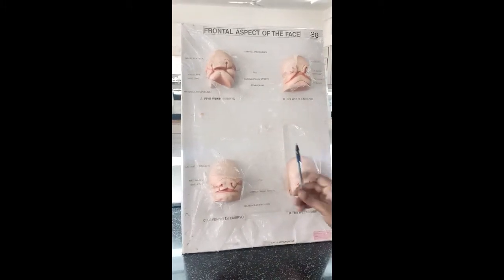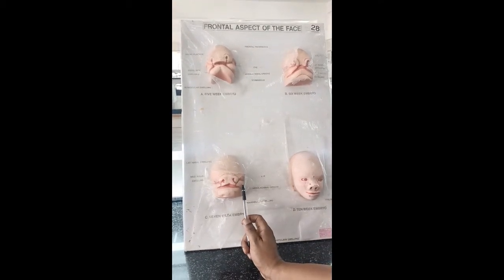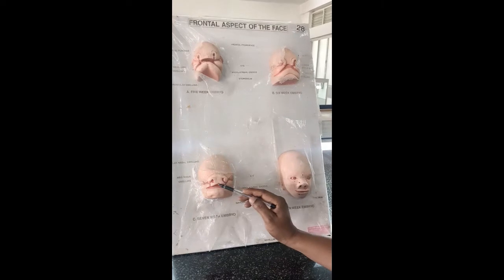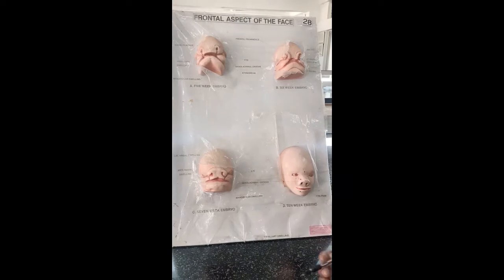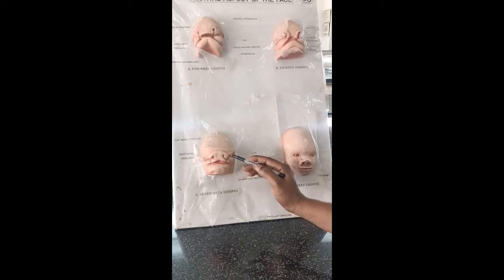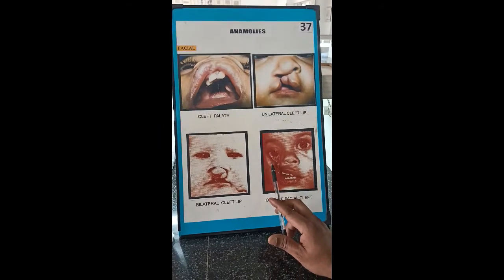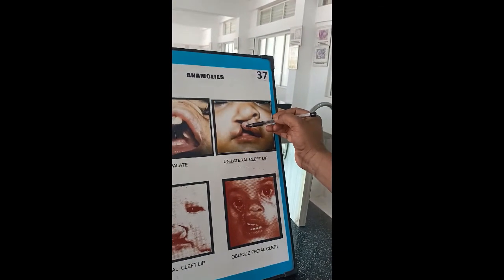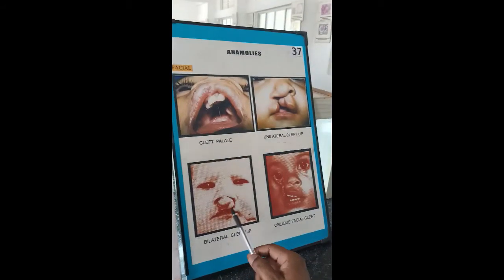Development of face and its developmental anomalies - Explained with embryology model - made easy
Development of face and its developmental anomalies - Explainedained with embryology model - Made easy for first-year medicos